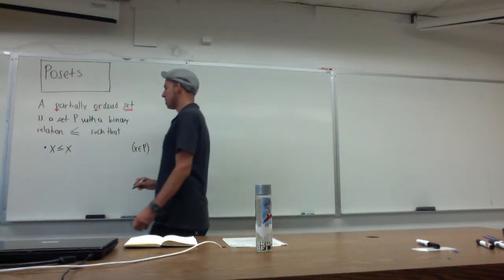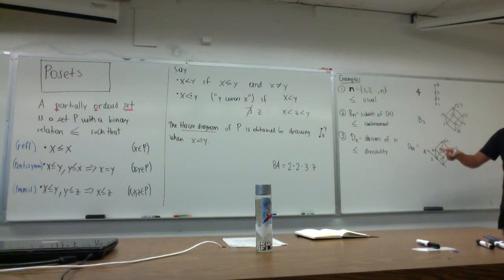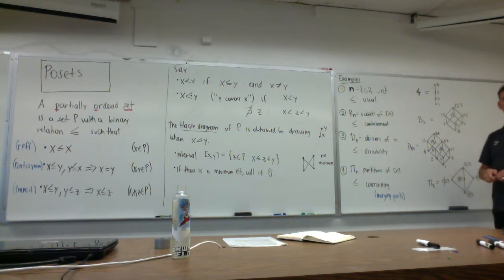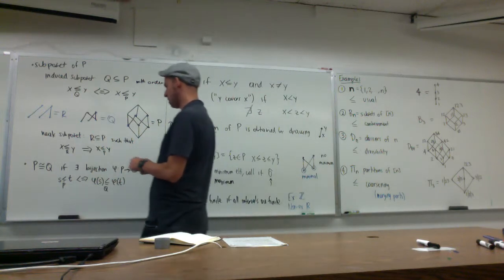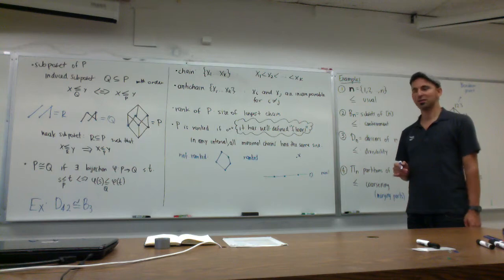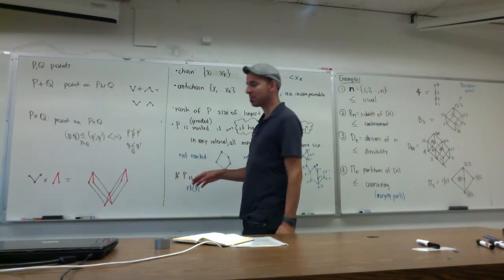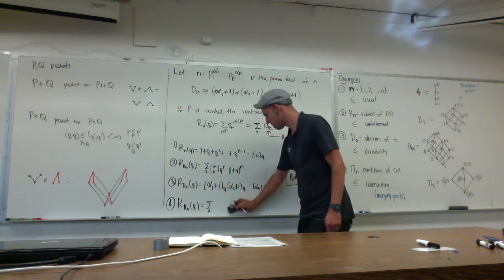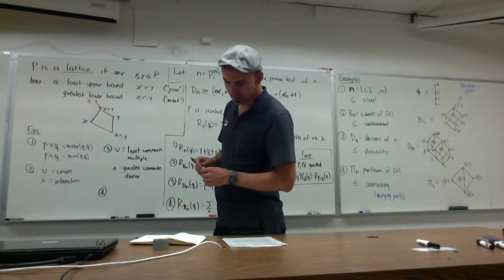Lecture 22 . Enumerative Combinatorics (Federico Ardila)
We introduce posets. We discuss some basic definitions and illustrate them in key examples.